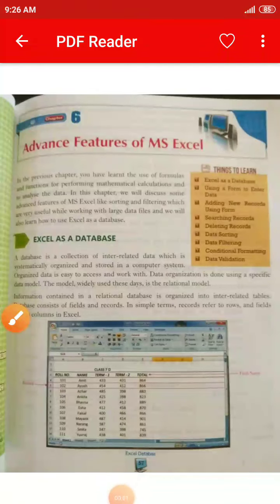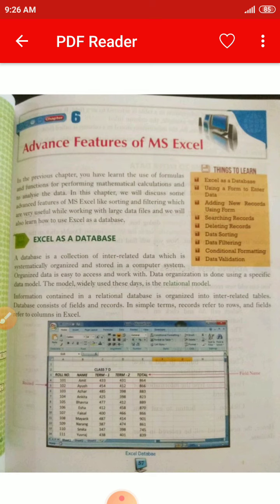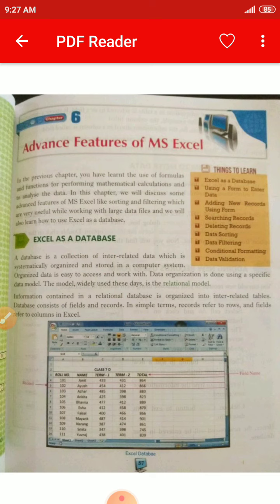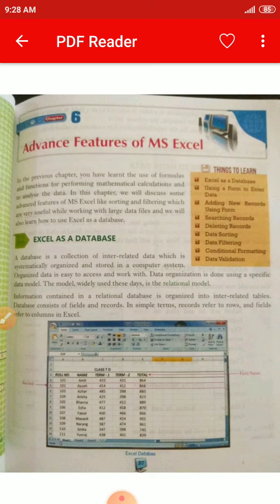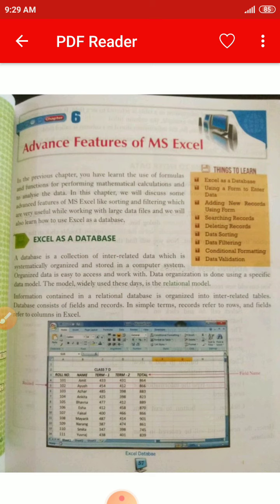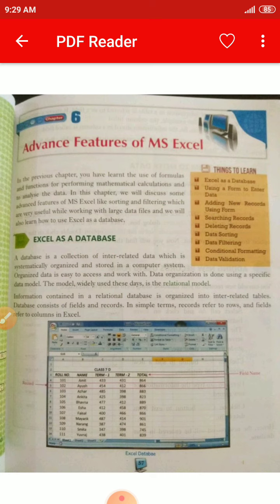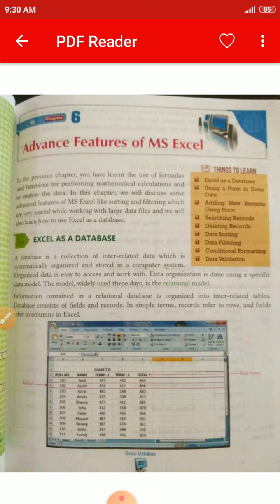English medium class-7 Subject- Computer Topic- Advance Features of MS Excel (ch-6)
Document from Soma Chatterjee